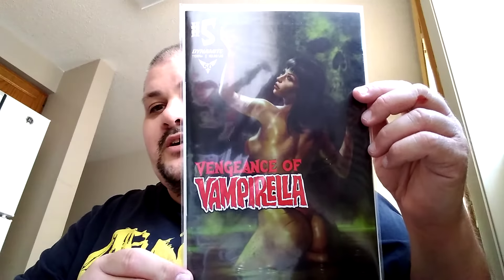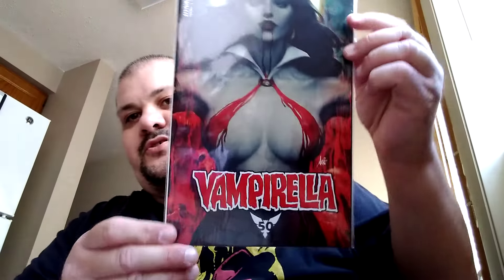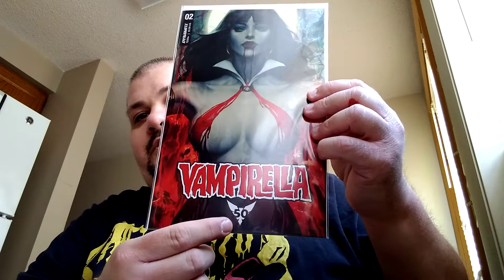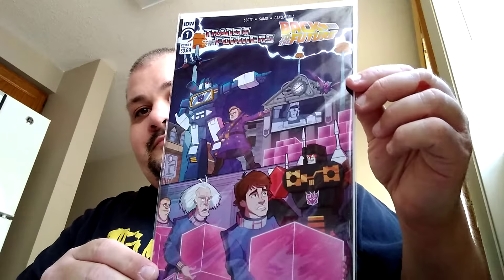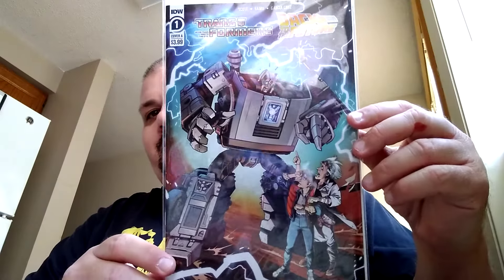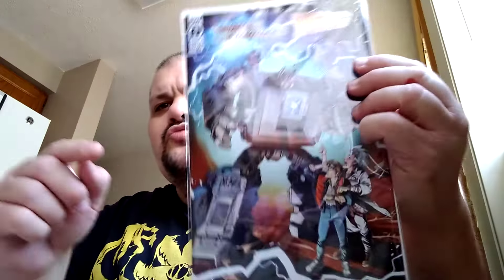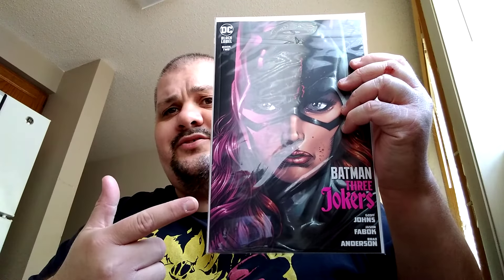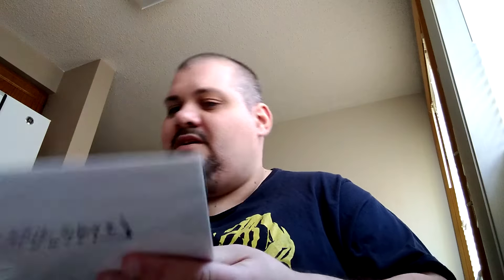Geek Life Entertainment - Black Cape Comics Haul 10.08.20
Steven's haul from Black Cape Comics.